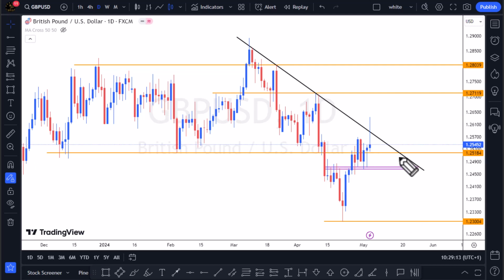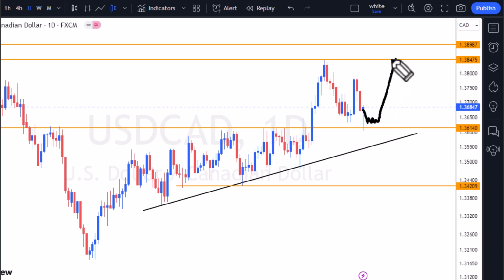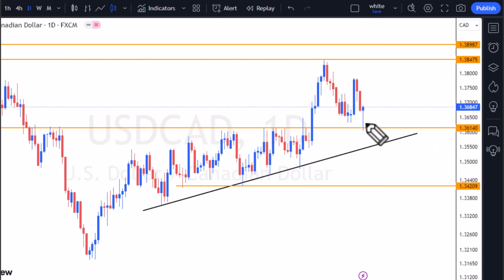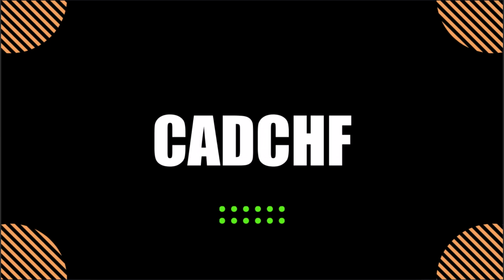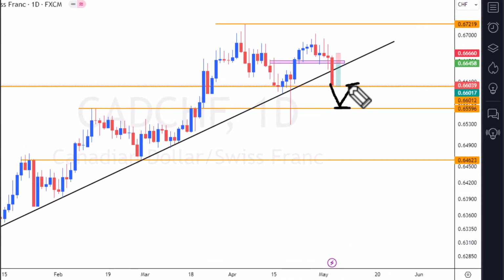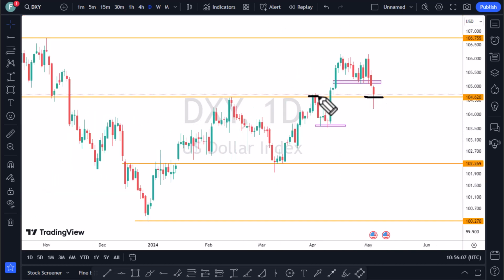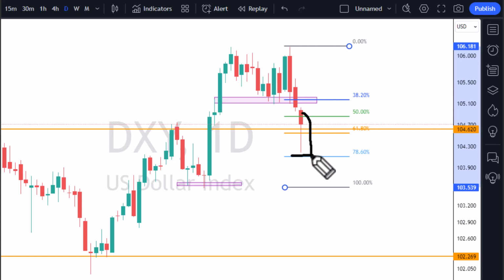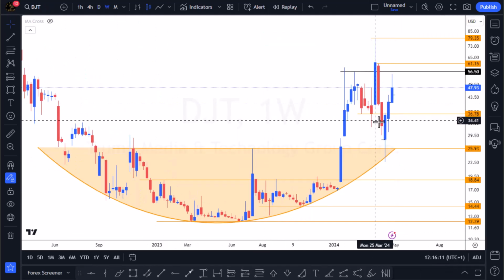Weekly Forex Market Forecast [ 6 - 10 / May / 2024 ] - GBPUSD, EURUSD, USDCAD, CADCHF, DXY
Stay ahead of the Forex market trends with our weekly Forex Market Forecast Analysis! Join us for a comprehensive breakdown of the upcoming trading week from May 6th to May 10th, 2024. This week's forex market analysis provides invaluable insights into potential market movements, key trends, and trading opportunities in the coming week. Don't miss out on this essential forecast to optimize your trading strategies and maximize profits. Stay informed, stay ahead – watch our Weekly Forex Market Forecast Analysis now!

TIMESTAMP
00:00 Weekly Forex Forecast Intro
0:34 GBPUSD
01:55 EURUSD
03:27 USDCAD
05:12 CADCHF
06:54 DXY
08:44 Executed trades last week